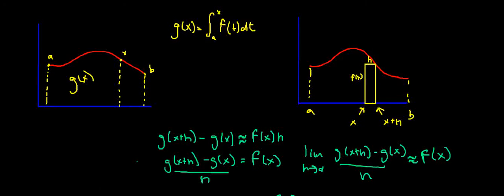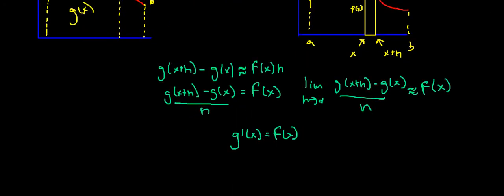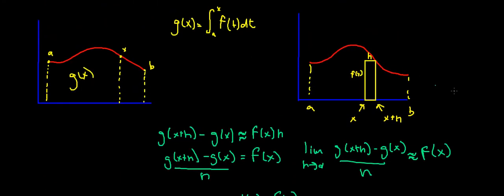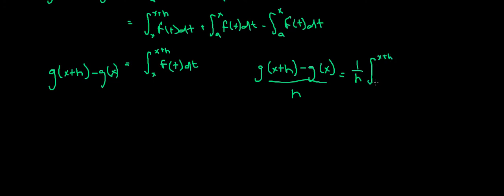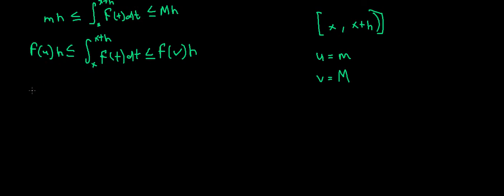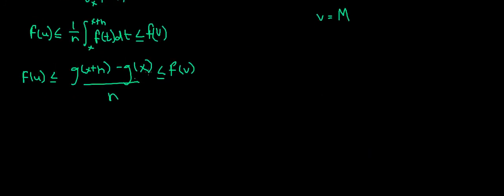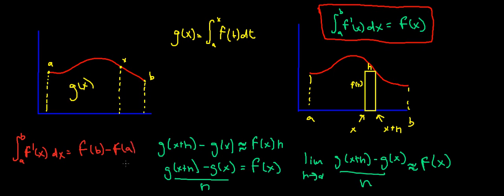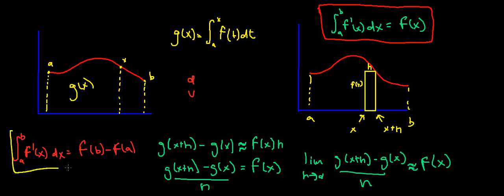Fundamental Theorem of Calculus Proof